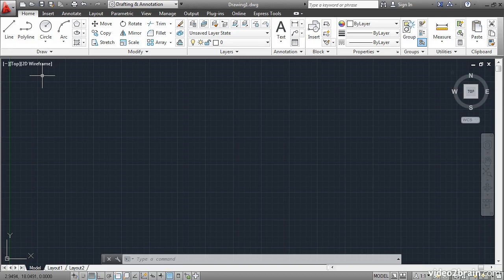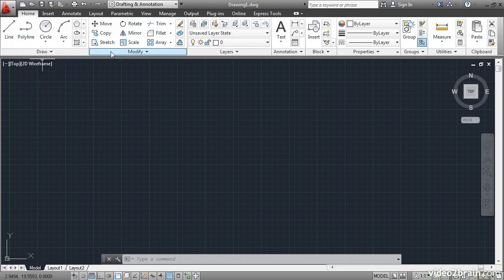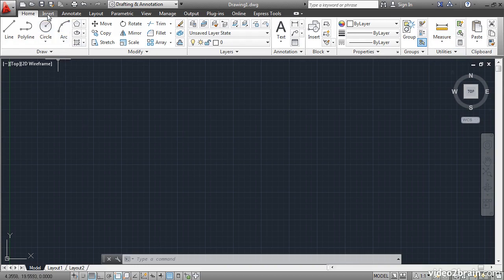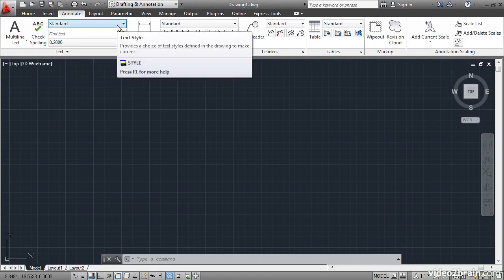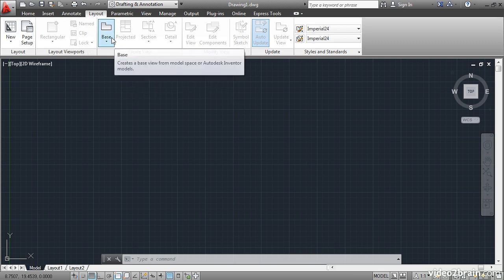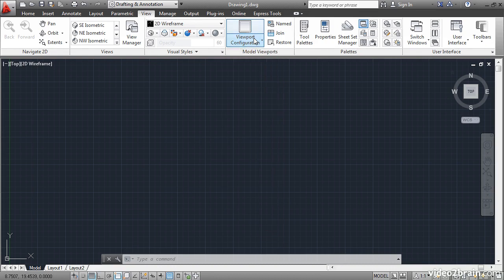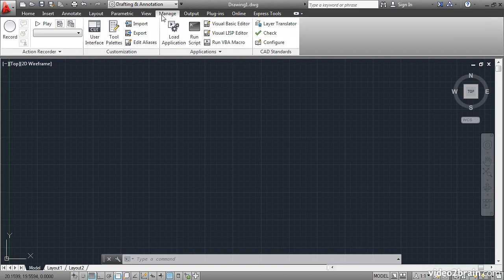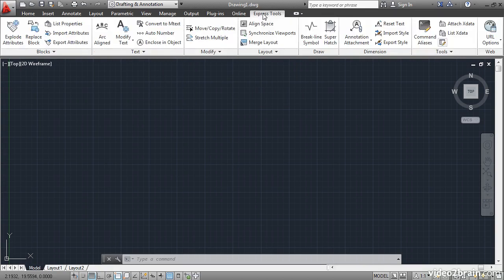01 02 v2b LearnAutoCAD2013